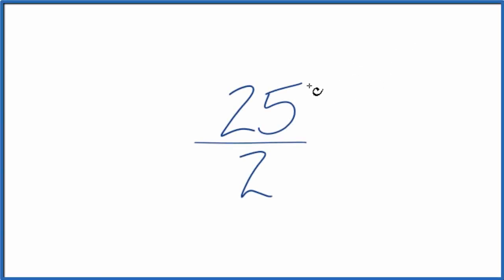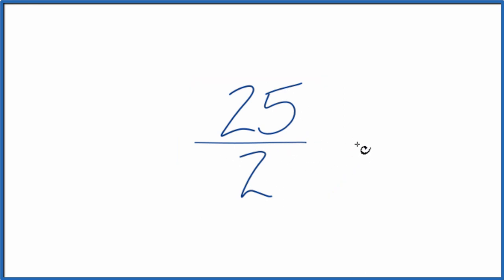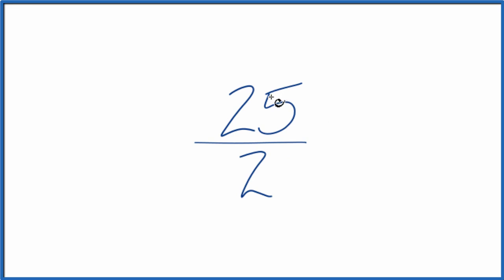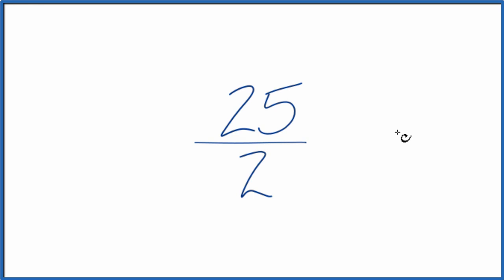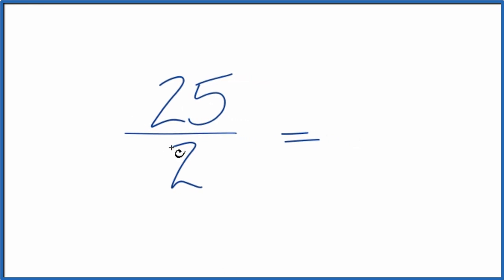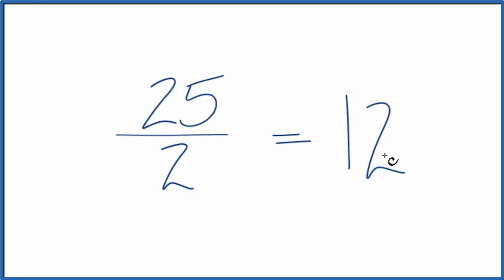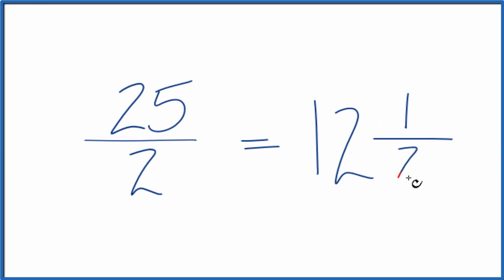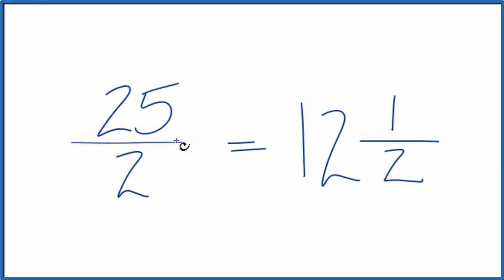How to Simplify the Fraction 25/2